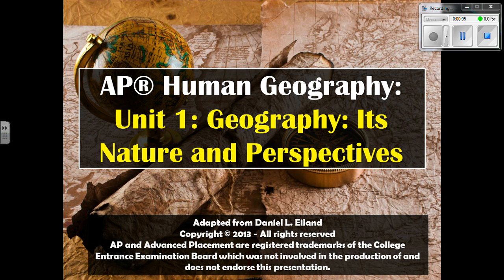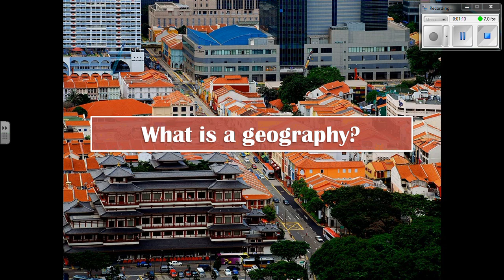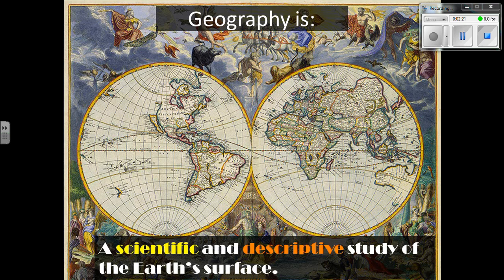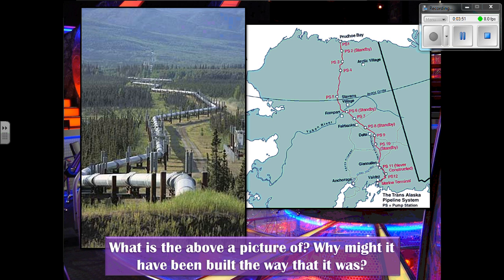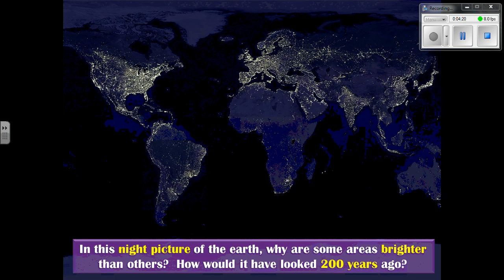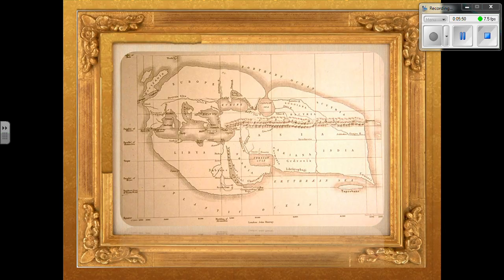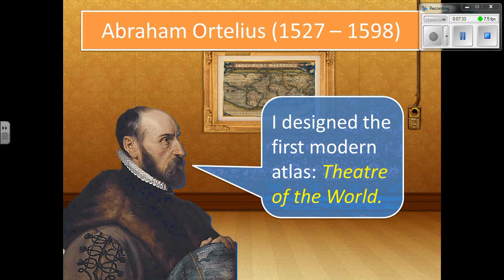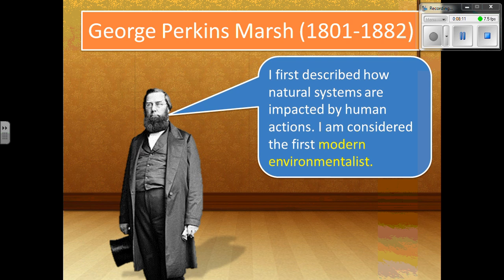Intro to geog part 1 video lecture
Ch. 1 Introduction to Geography - Part 1